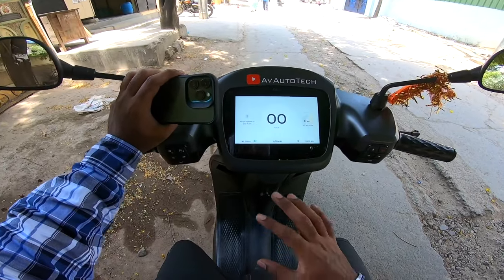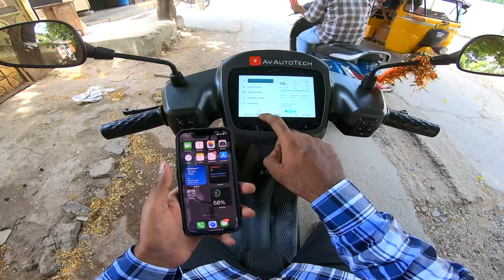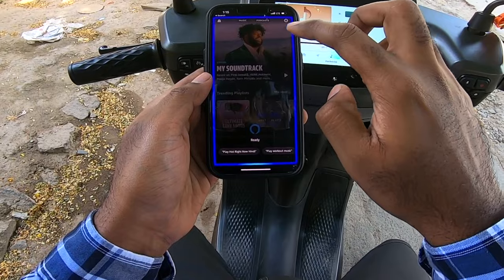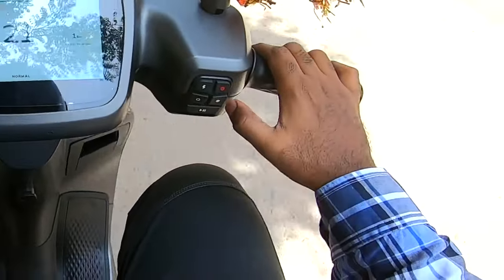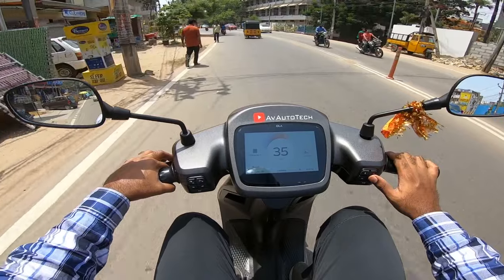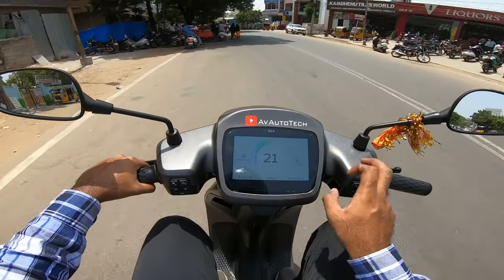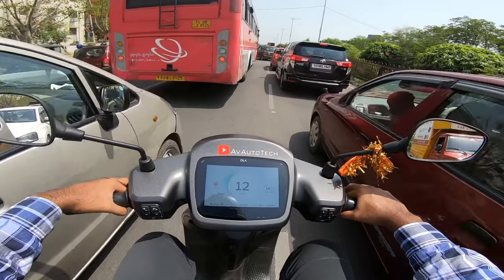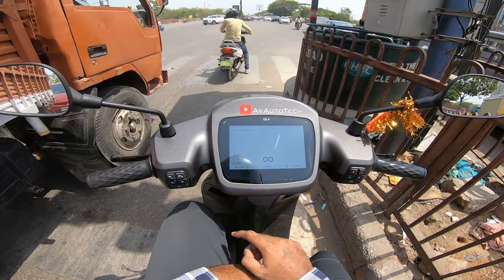Bluetooth | MoveOS 2.0 - Music Player on OLA S1 Pro | Part 1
This is a dome on connecting bluetooth on the OLA Move OS 2.0 software and a walkthrough on how to play music along with keypad navigation

Best Dry Dust cleaning duster from JOPASU

My Ola S1 Pro scooter was delivered (6th March, 2022) at around 10:05 AM in Hyderabad.

25th Aug 2021 - Reservation 500
15th Sep 2021 - Advance Payment 20,000
30th Jan 2022 - Full Payment 1,20,578
24th Feb 2022 - Charger Installation Payment 2,359

Below is my timeline update since dispatch:

28th Feb, 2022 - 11:17 PM
Dispatch Email

4th March, 2022 - 8:51AM
Text message from ICICI INSURANCE purchase update

4th March, 2022 - 3:00 PM
Got a call from temporary registration team, just to confirm address and RTO.

5th March, 2022 - 1:45 PM (Today)
Email from ICICI, with insurance document.

5th March, 2022 - 8:05 PM (Today)
Ola Registration, VAHAN OTP pending email.

6th March, 2022 - 9:22 AM
Got a call from Ola, My scooter delivery is scheduled today in next 2hrs.

6th March, 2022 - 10:05 AM
Delivery vehicle arrived at my location.